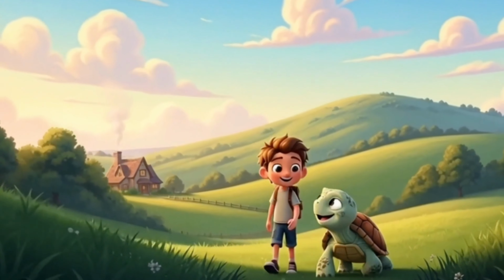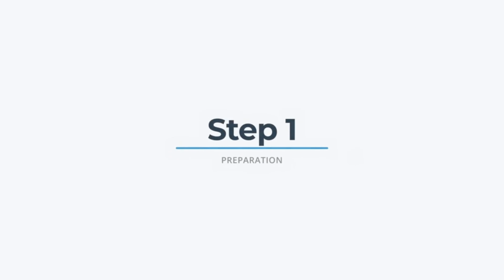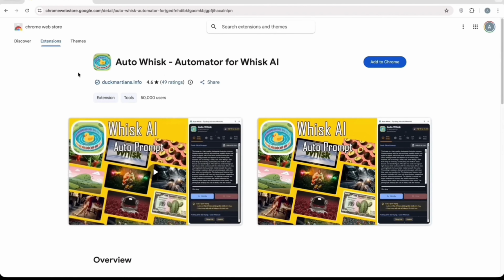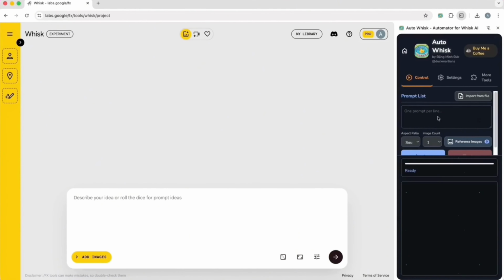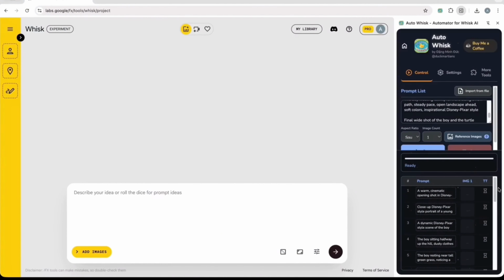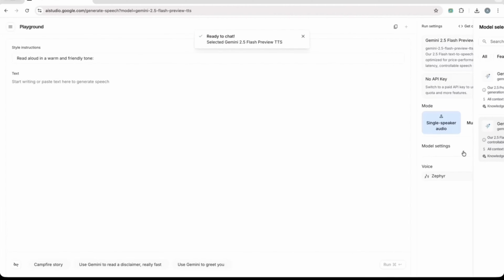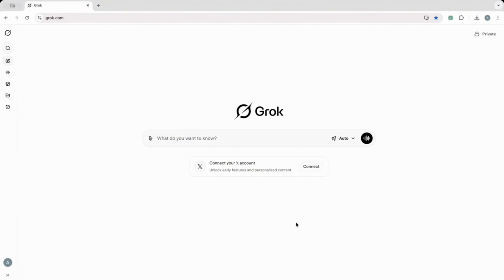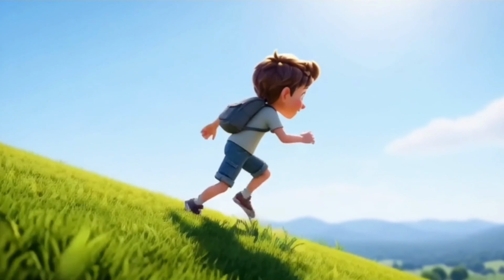Create Unlimited AI Videos in Bulk (One Click) | Consistent Characters & FREE Automation (2026)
Stop wasting hours on one video! In this tutorial, I’m revealing the exact automation system I use to create high-quality, faceless AI story videos in less than 10 minutes. Normally, this process takes 5+ hours, but I’ve found a way to generate 50 scenes with just one click while keeping your characters 100% consistent.

In this video, you will learn:
Prompt Engineering: How to use ChatGPT to generate full-scene scripts and Disney Pixar-style prompts.
Automation: Using the Auto Whisk Chrome extension to batch-generate images instantly.
Character Consistency: My secret method in Whisk (labs.google) to ensure your character looks the same in every single frame.
Pro Voiceovers: How to use Google AI Studio (Gemini 1.5 Flash) to create high-quality storytelling narration.
Cinematic Camera Work: Using Grok to add intentional camera movements that bring your story to life.

Timestamps:
00:00 — The Secret to High-Speed Content Creation
00:54 — Step 1: Generating Stories & Scripts with ChatGPT
01:40 — Step 2: Automating Image Generation with Auto Whisk
03:19 — Step 3: Solving the Character Consistency Problem
04:50 — Step 4: Professional Voiceovers with Gemini (Google AI Studio)
05:24 — Step 5: Editing in CapCut Pro
05:51 — Step 6: Adding Cinematic Camera Movement with Grock
07:51 — Final Result: "The Steady Steps of Milo"

I’m sharing new AI shortcuts every week to help you level up your workflow.